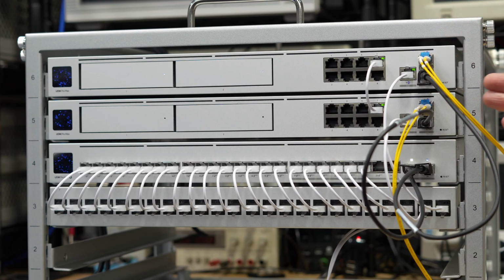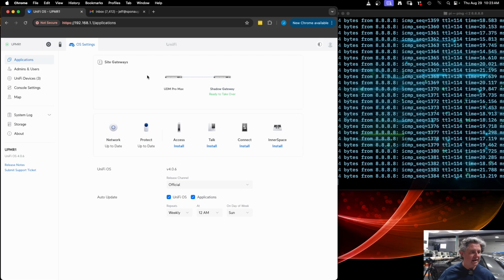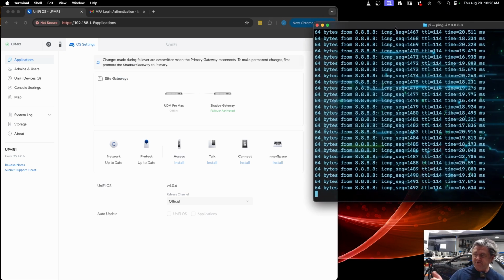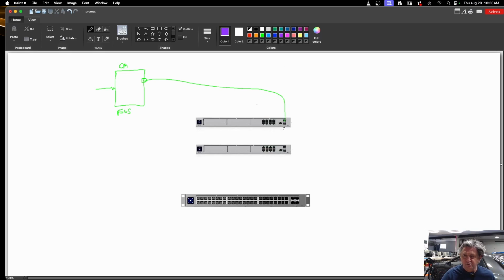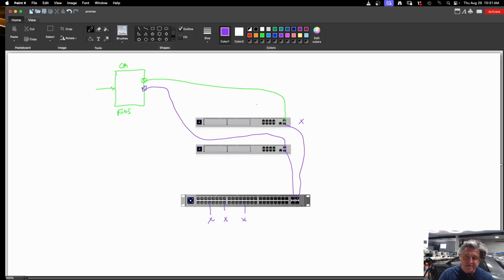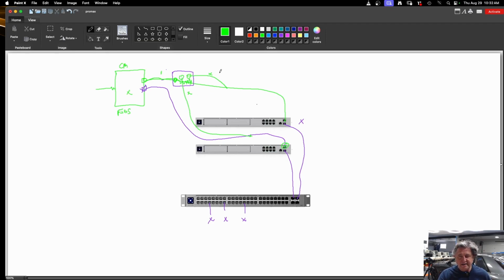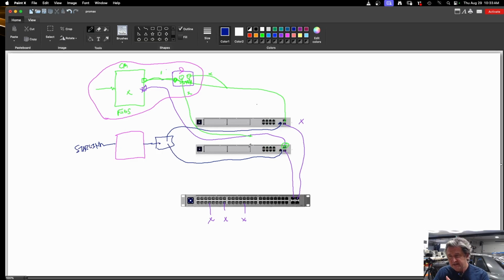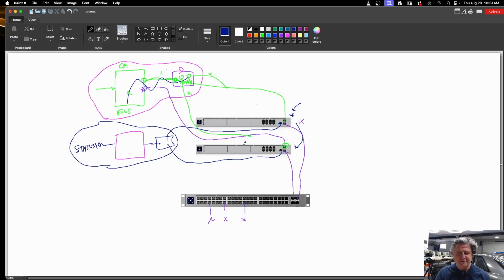Redundancy and Reliability with Ubiquiti's UniFi Shadow Mode! UDM Pro MAX!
We are going to take a look at the redundancy capability of the Ubiquiti UDM Shadow mode, a fantastic new feature that gives you the ability to have a complete failover UDM controller/firewall/app platform!   And of course there will be at least one story.